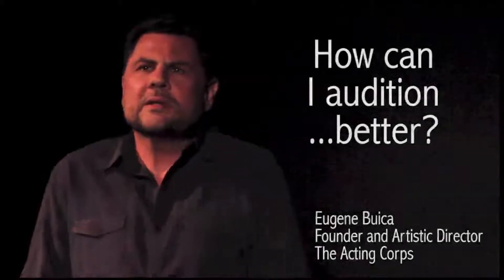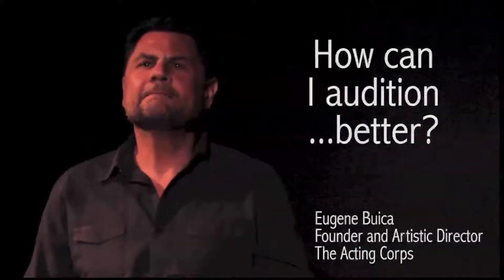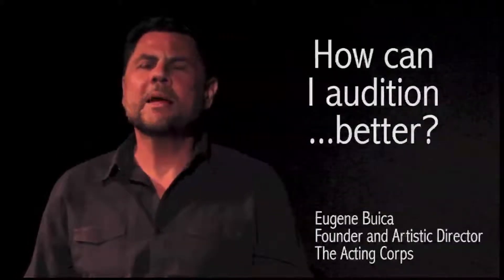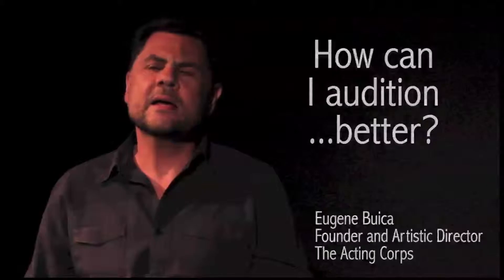How can I audition better?